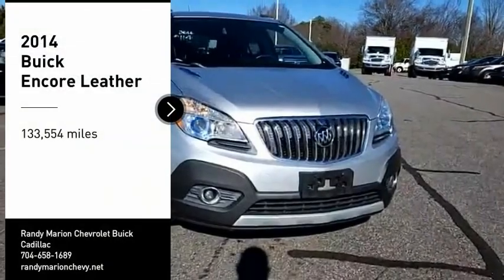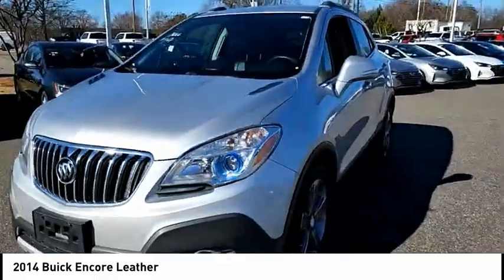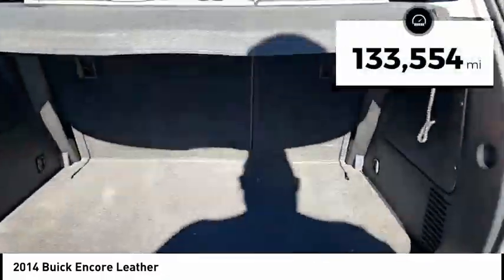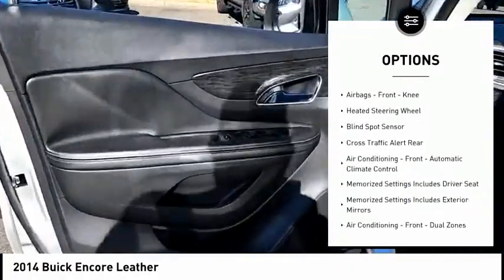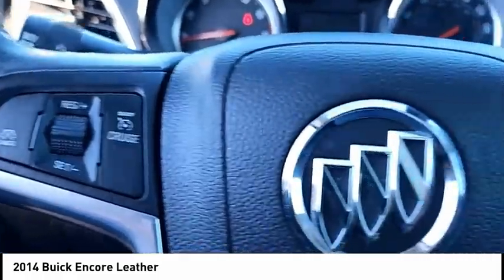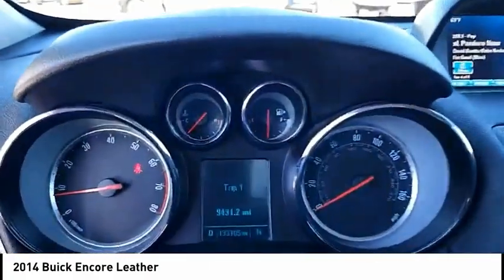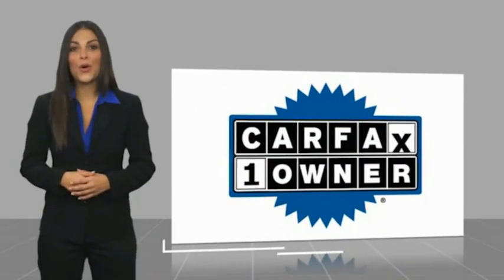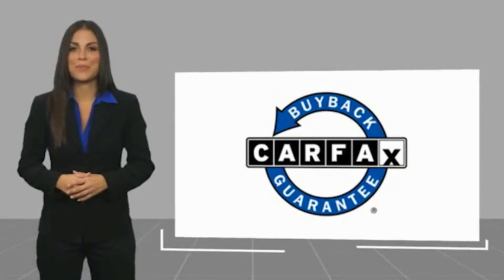2014 Buick Encore Mooresville NC TR89394A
2014 Buick Encore Leather